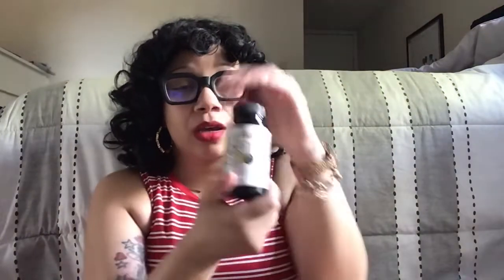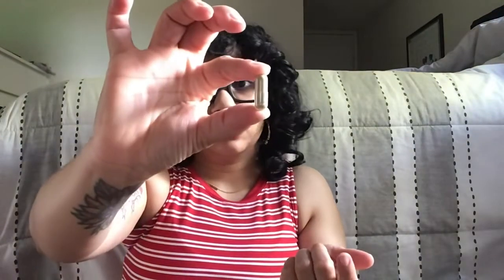Breastfeeding Essentials | How it’s going + Favorite Pump | Breastfeeding Month | Brynn D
Happy Breastfeeding Month. Did you know that the first week of August is World Breastfeeding week? And the the week of August 25th-31st is Black Breastfeeding Week?! How cool! ☺️

List of Essentials mentioned in video.
Breast pump (whichever one works for you!)
Medela Manual
Amazon.com : Medela Manual Breast Pump | Harmony Single Hand Breast Pump with Flex Breast Shields for More Comfort and Expressing More Milk : Baby

Motif Electic breast pump
Amazon.com: Motif Medical, Duo, Portable Double Electric Breast Pump, Easy, On-The-Go Pumping, Ideal for Travel Moms : Everything Else
Ikare Wearable pump
Amazon.com : IKARE Wearable Double Breast Pump Hands Free, Pain Free Portable Electric Breastfeeding Pump with 3 Mode & 10 Levels, Rechargeable Milk Pump for Travel & Home, 24mm/28mm Flange, Super Quiet. : Baby

Bella Baby Breast pump
Amazon.com : Bellababy Double Electric Breast Feeding Pumps Pain Free Strong Suction Power Touch Panel High Definition Display,Come with 24mm Flanges : Baby

Snacks and Drinks I rotate:
Water
Bodyamor
Lactation cookies
Mothers Milk Tea
Pink Stork Lactation Sweets
Upspring Milk-flow Electrolyte breastfeeding supplement drink

Supplements:
Legendairy Milk Liquid Gold supplements

I gave birth at 39 weeks and 5 days.